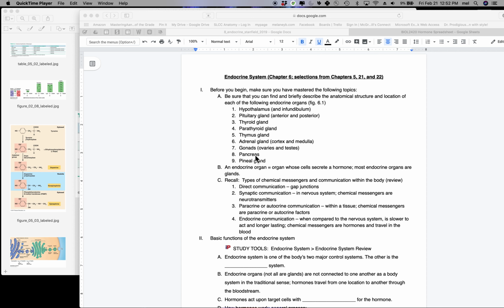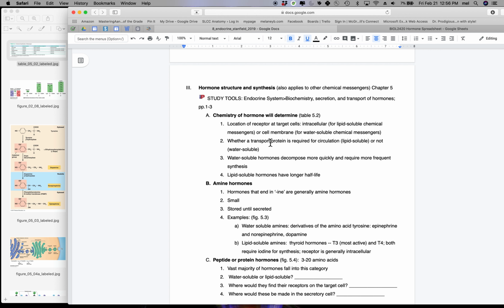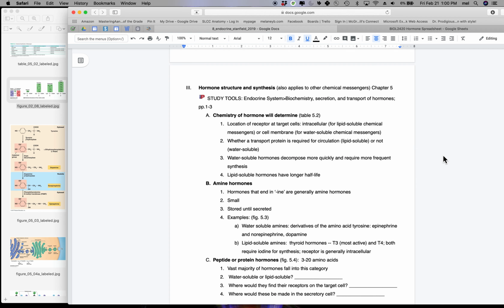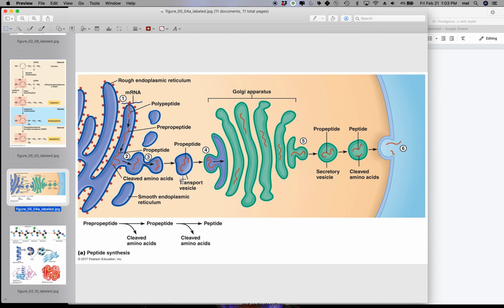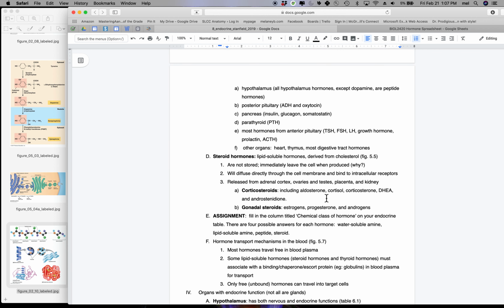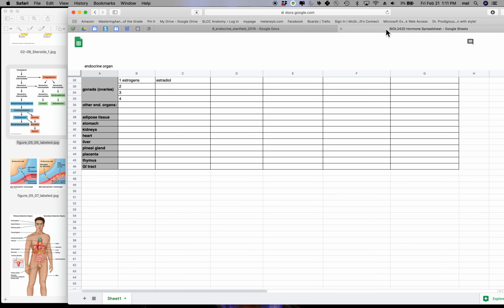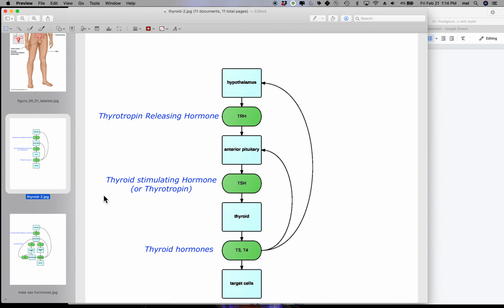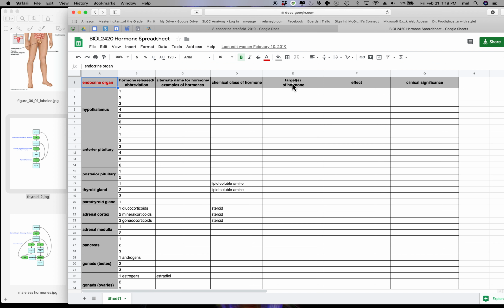Spring 2020, Endocrine 1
s20 Endocrine1